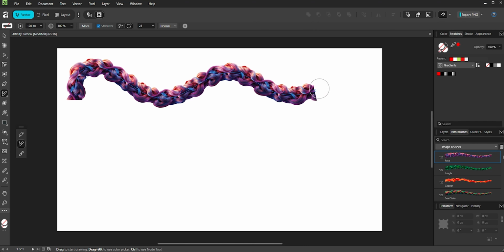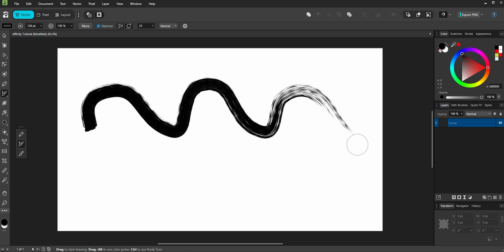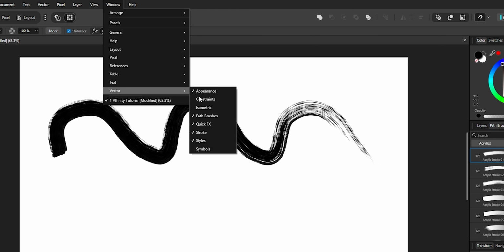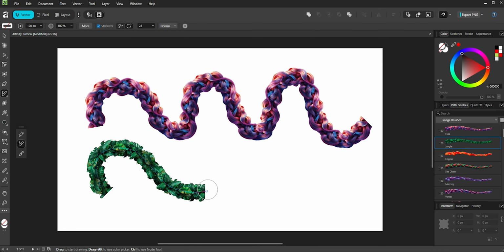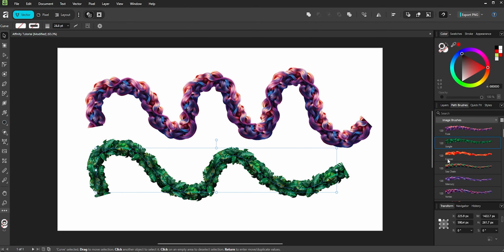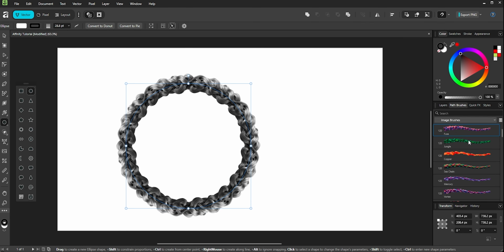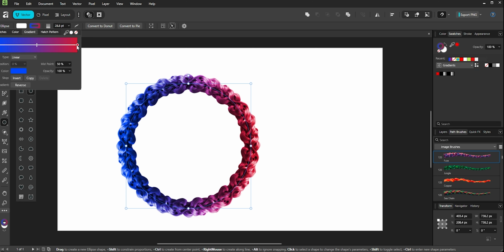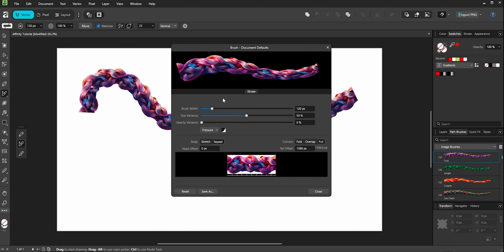These FREE Brushes are AWESOME – Affinity Tutorial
In Affinity, there are some amazing brushes that comes by default. The image brushes have some unique stokes. In this Affinity tutorial, we will talk about these brushes which called path brushes.